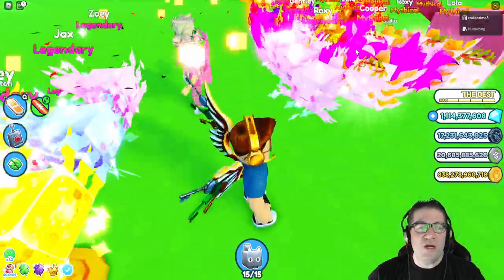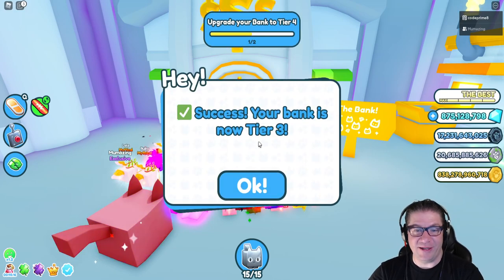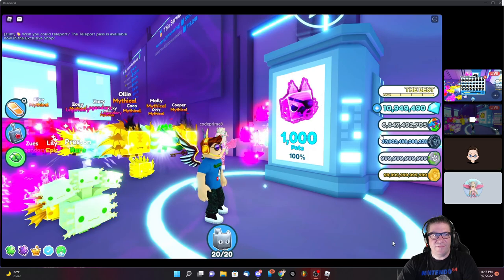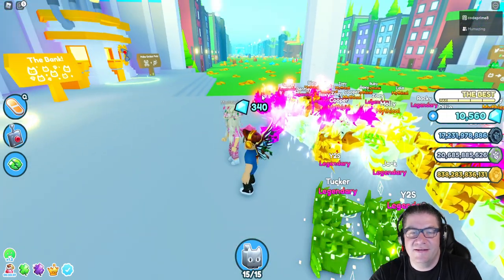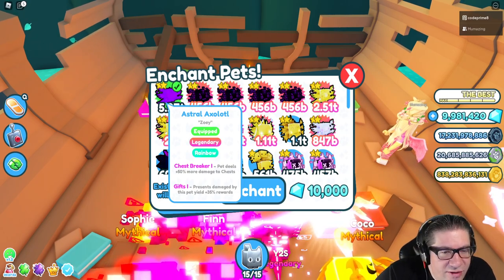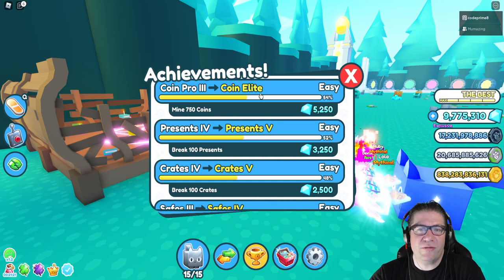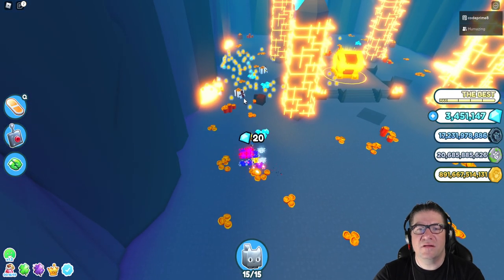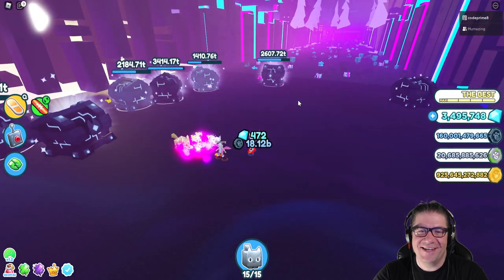Roblox - Pet Simulator X - How Banks Work Tutorial w Mumazing Gaming!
In this episode of Roblox, Pet Simulator X, Mumazing helps me out to get my Bank working, and to get a TON of Tech coins so I can purchase Hacker Cats for the live streams. :) Thanks @MumazingGaming for the help! Love you all!!!